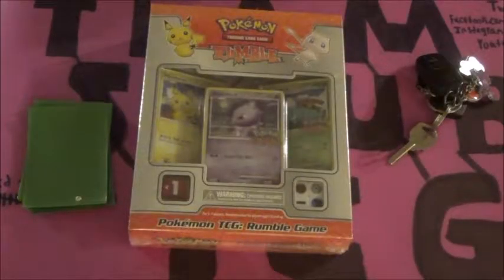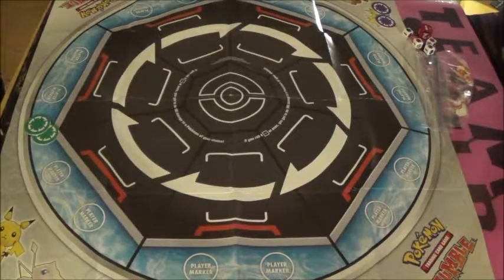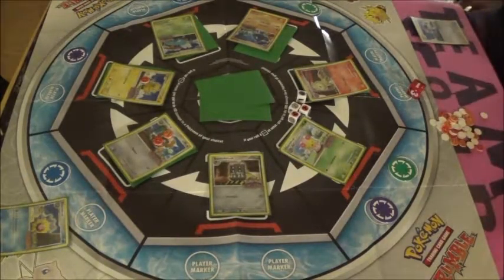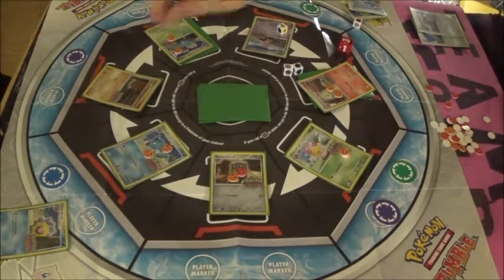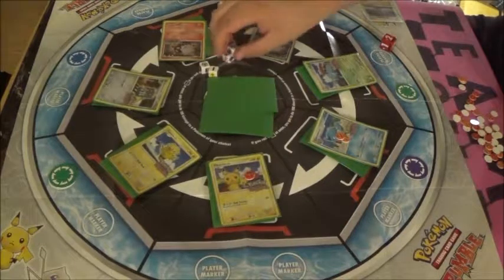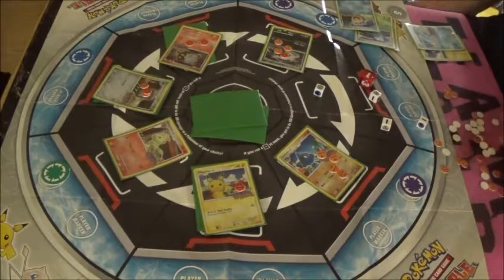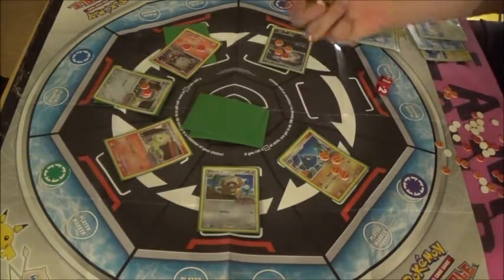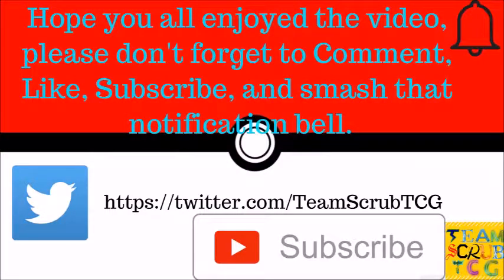LETS GET READY TO POKEMON RUMBLE! (TCG)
Hey guys! Sorry about the not so short Hiatus, Rob and Connor have a lot of explaining to do.

We hope you enjoy this video we were super excited to put out for you all!

Be sure to Follow us on Twitter and Instagram, like us on Facebook as well as Subscribe and slam that Notification Bell! so you can be the first to know when we upload!